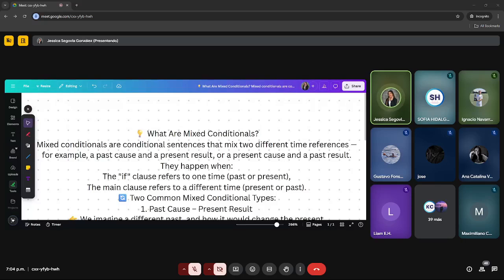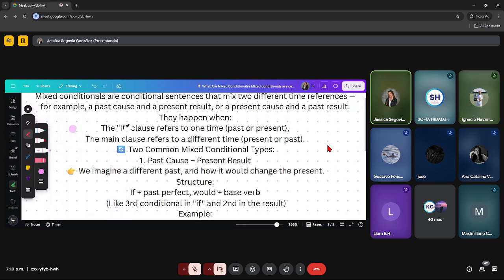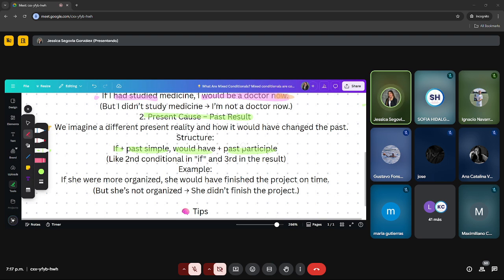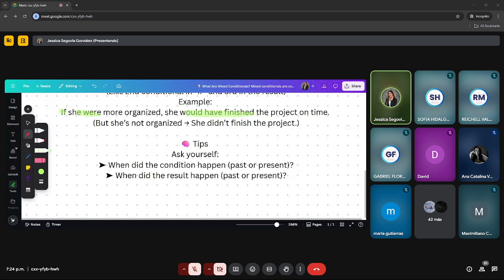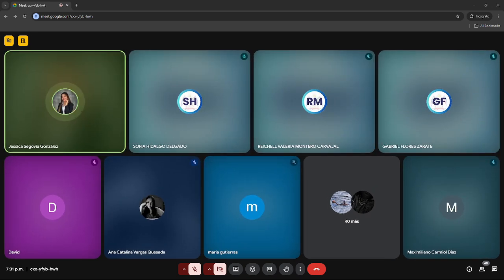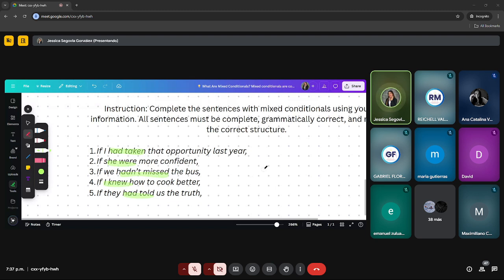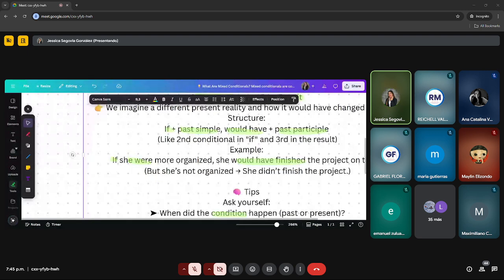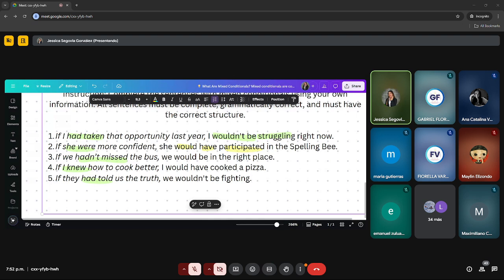tutoria inglés lessgoo